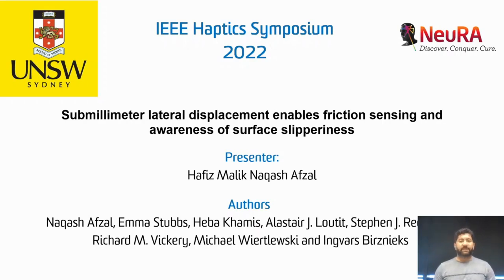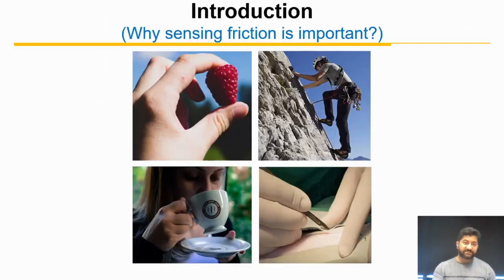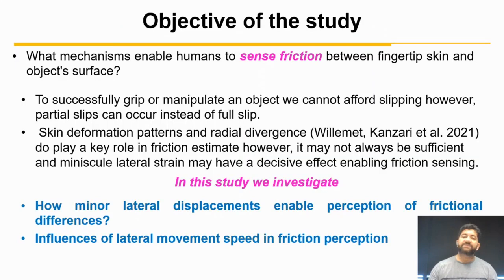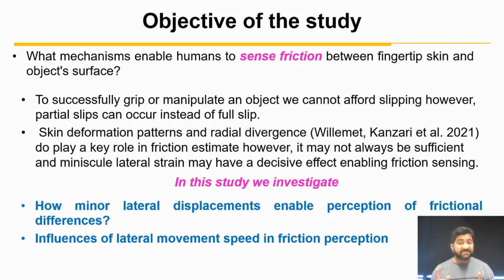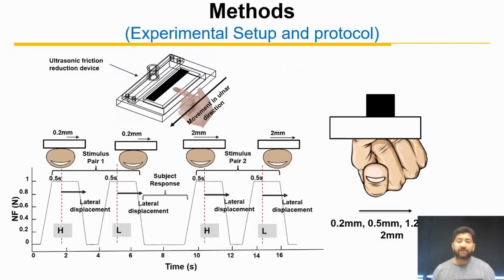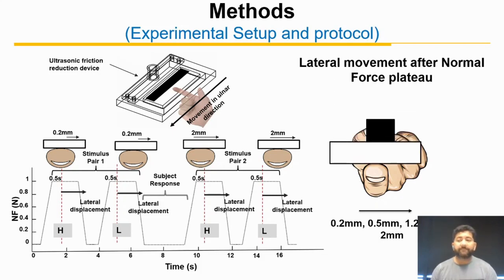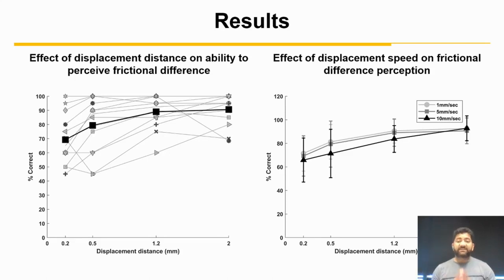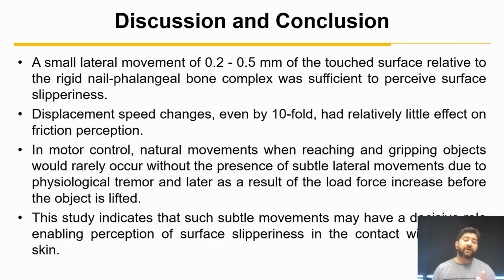Afzal et al., Lateral displacement threshold for friction sensing, IEEE Haptics Symposium 2022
N. Afzal, E. Stubbs, H. Khamis, A. J. Loutit, S. J. Redmond, R. M. Vickery, M. Wiertlewski, I. Birznieks, Submillimeter lateral displacement enables friction sensing and awareness of surface slipperiness, Proceedings of IEEE Haptics Symposium 2022
Human tactile perception and motor control rely on frictional estimates that stem from the deformation of skin and slip events. This study aims to quantify how minor lateral displacement and speed enable frictional difference perception. A combination of four displacement magnitudes (0.2, 0.5, 1.2, and 2mm), two friction levels (high, low), and three displacement speeds (1, 5, and 10mm/s) were tested. We found that frictional difference perception was enabled by submillimeter range lateral displacement. Friction discrimination thresholds were reached with lateral displacements ranging from 0.2-0.5mm and speed had only a marginal effect. These results demonstrate that partial slips are sufficient to cause awareness of surface slipperiness.